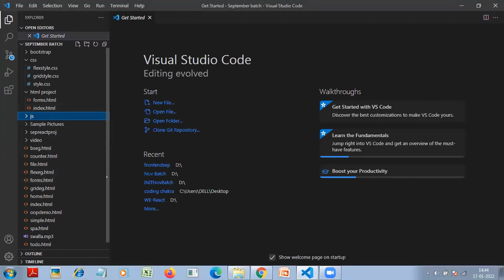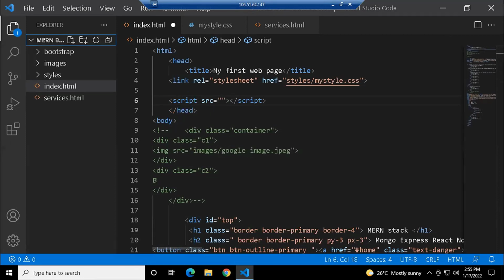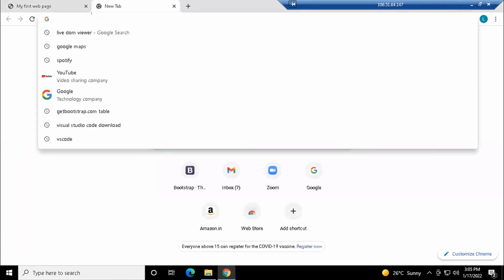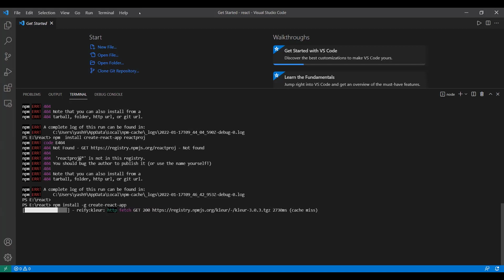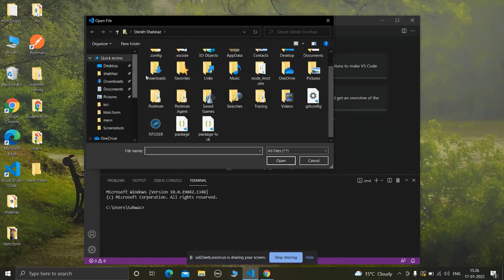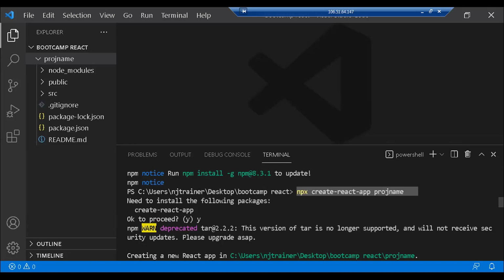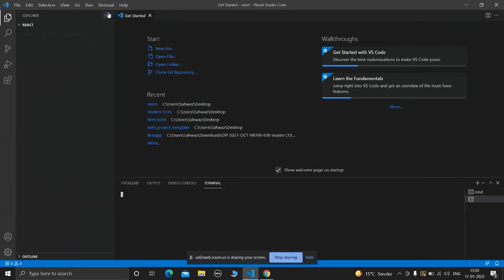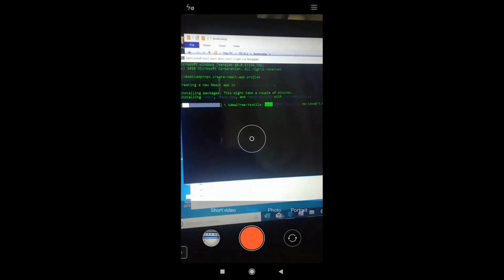Live Class5 Fullstack MERN Web development \ Free 10+ Hrs Bootcamp by CodingChakra.com